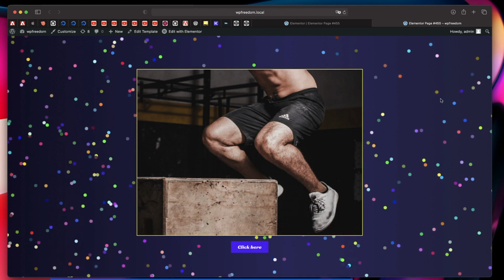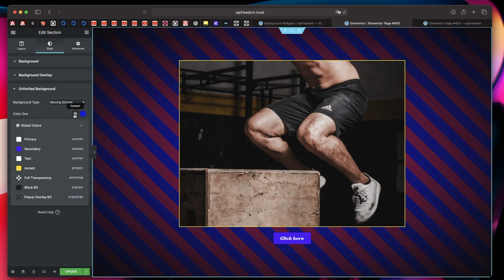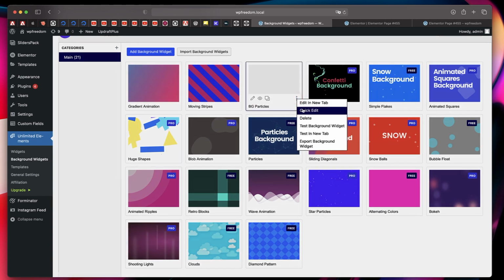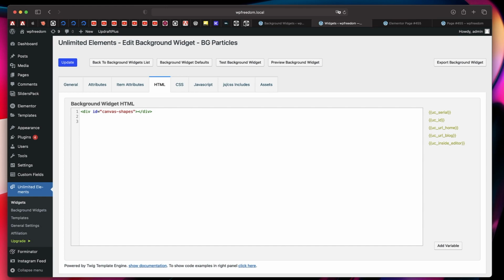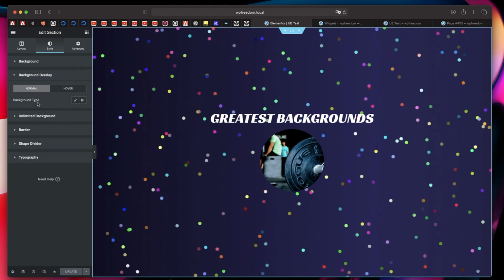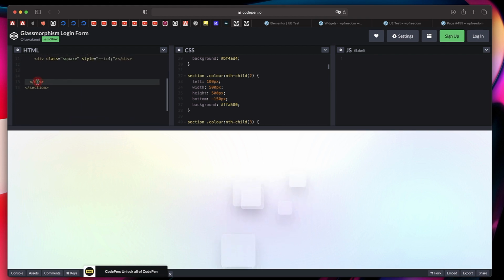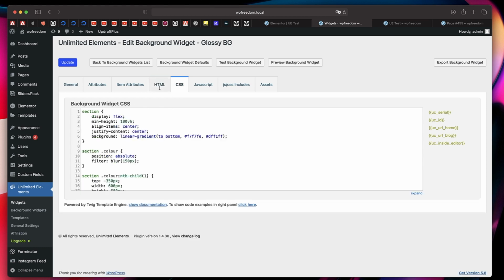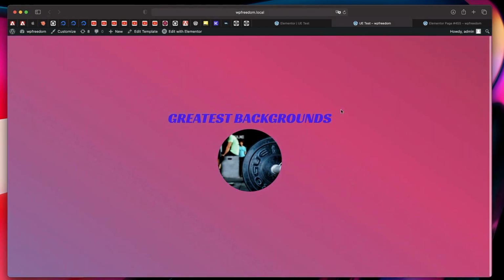Amazing Elementor Animated Backgrounds using Unlimited Elements (FOR FREE)⚡️⚡️💥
Learn how to spice up Elementor designs using CSS JS animated backgrounds for free using Unlimited Elements Add-on Plugin for Elementor.

Pick from best recommendations for best WordPress hosting, best WordPress plugins and themes below

► BEST HOSTING ◄